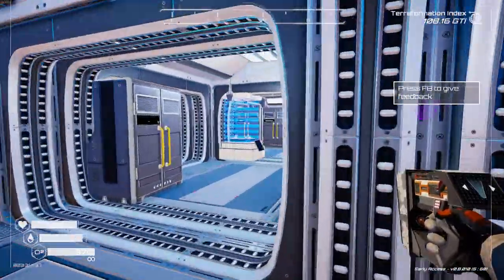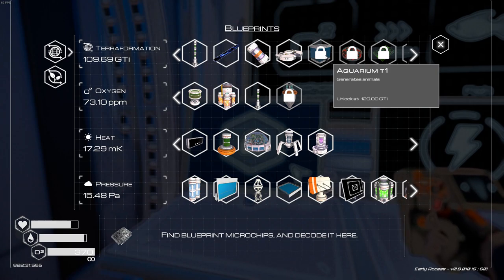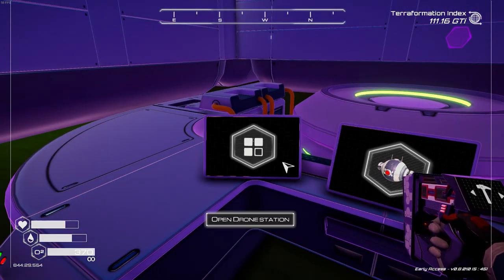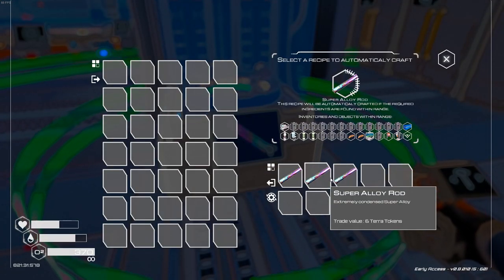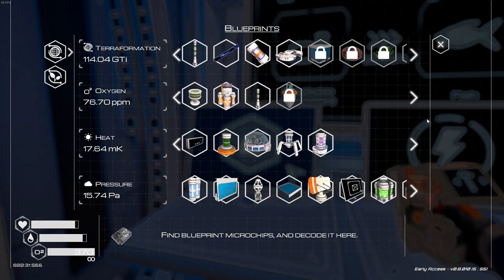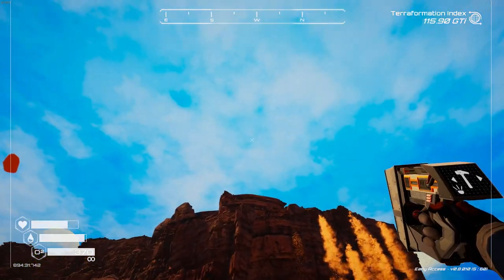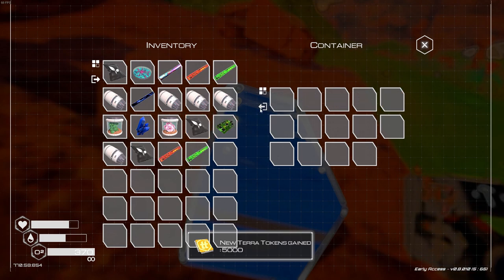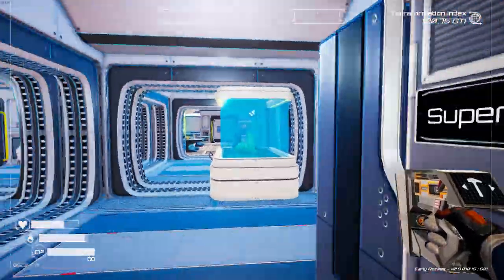Automatic Space Trading With Drones! - Planet Crafter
How to Automate your Space Trading in The Planet Crafter using the new Drones. Earn all the Terra Tokens you want!

Planet Crafter is A space survival open world terraforming crafting game. Transform the ecosystem of a hostile planet to make it livable for humans. Survive, collect, build your base then create oxygen, heat and pressure to make a brand new biosphere.